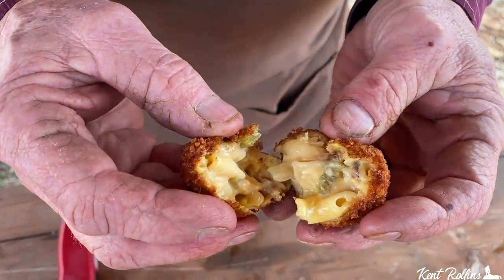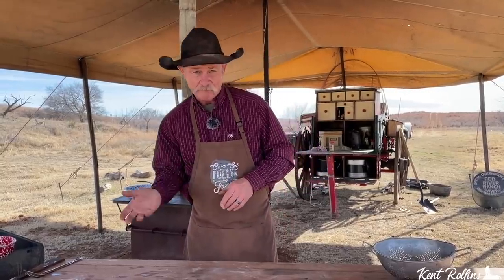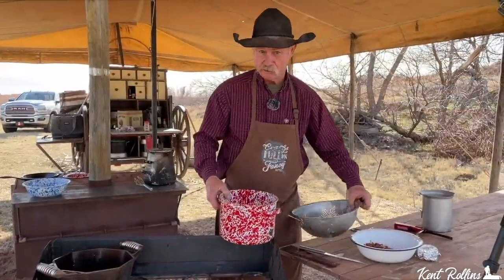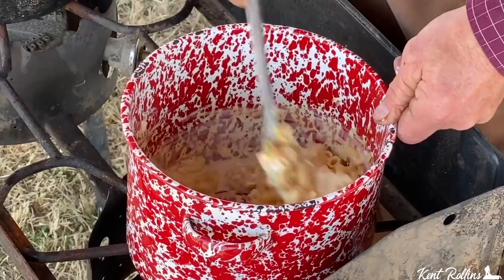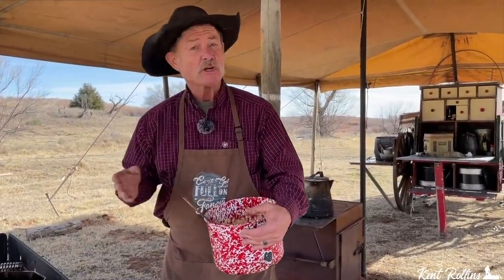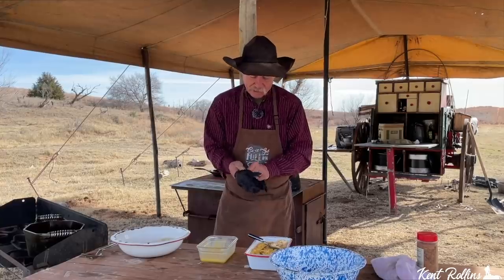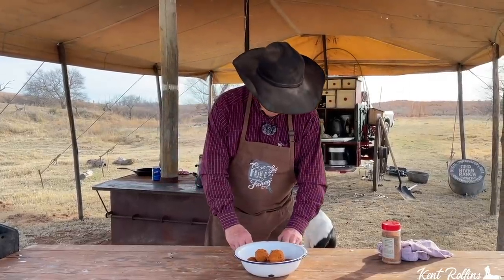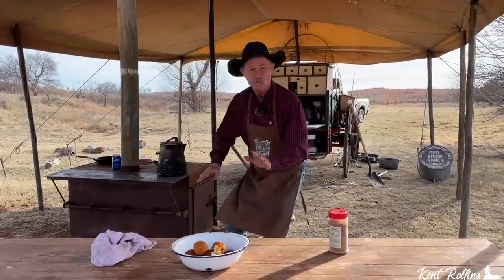Fried Macaroni and Cheese | Creamy Mac and Cheese Recipe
Used in this video:

Propane camp stove
Blue enamel bowl